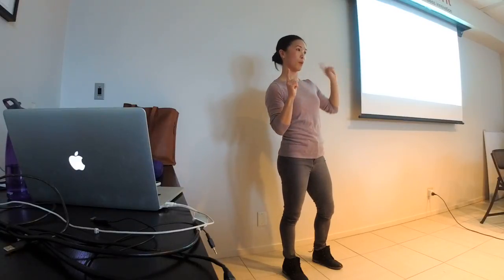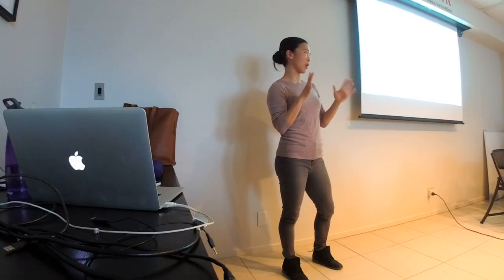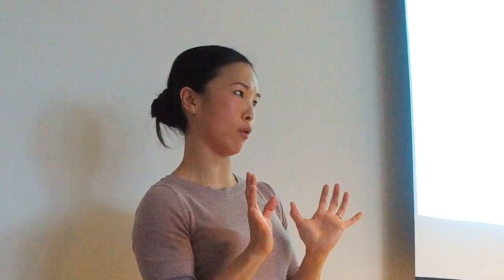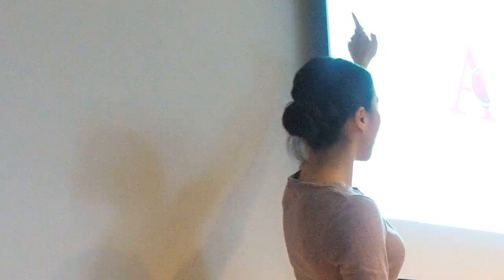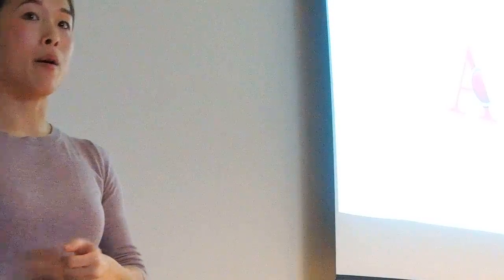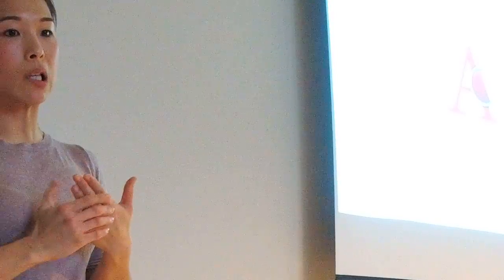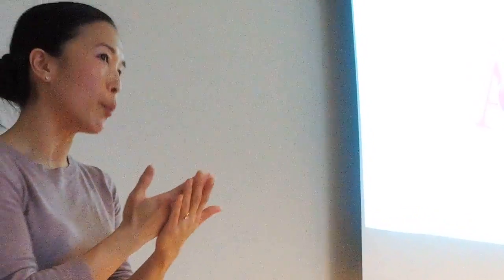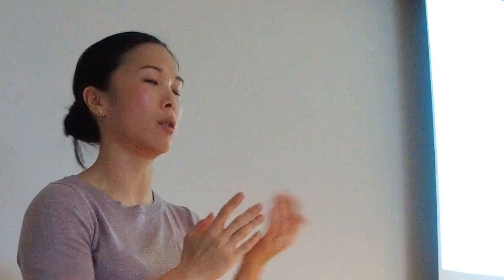Design for Non-Designers: Dana Lu on Print Design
Dana Lu is a Vancouver based freelance graphic designer with over 11 years of experience. She specializes in designing printed marketing materials (like brochures and sell sheets) and food/product packaging (like bottle labels, pouches and boxes).

Do you feel like you're always outsourcing every little design project to a contract or even in-house designer? Do you wish you could dig in a bit more to create more engaging social media images, email marketing media, brochures, and powerpoints?

Join us for a free Design for Non-Designers hands-on workshop. We'll have a presentation on basic fundamentals for good design as well as demonstrations of some easy tools to use. Then bring your laptop and create some images and graphics on the spot to get assistance and guidance from an experienced designer!